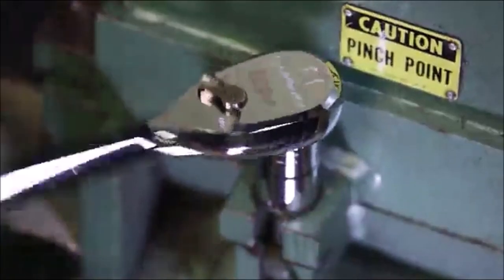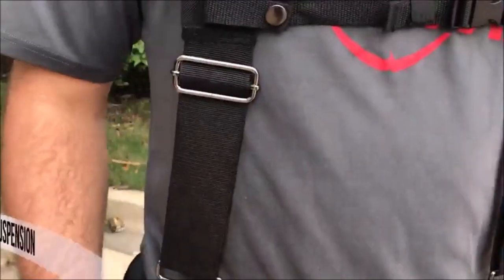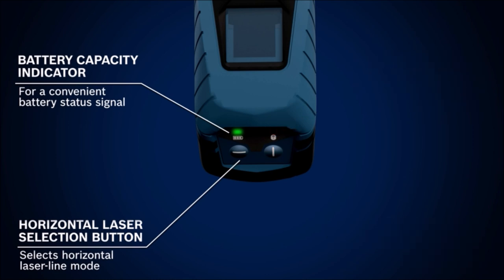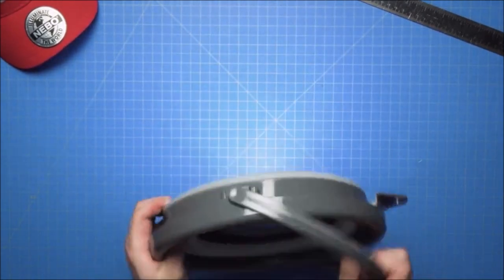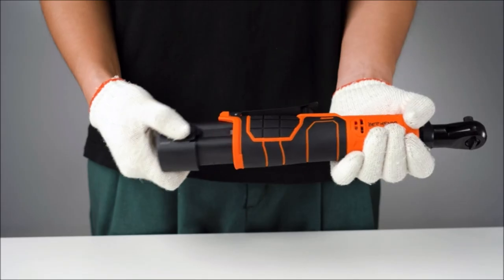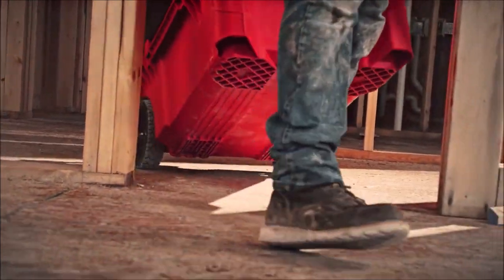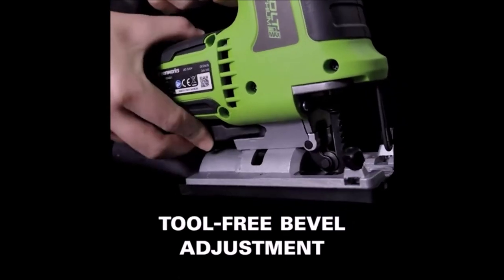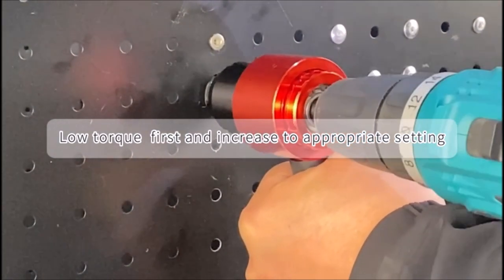TOP 10 TOOLS THAT YOU MUST HAVE AMAZING COOL TOOLS FOR WORKSHOP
1. GEARWRENCH 51 Pc. 1/4 Inch Drive 6 Pt. 120XP Mechanics Tool Set, Standard & Deep, SAE/Metric

2. Bucket Boss Mullet Buster 3 Bag Tool Belt with Suspenders in

3. BOSCH GLL75-40G 75ft Green-Beam Self-Leveling Cross-Line Laser with VisiMax Technology, L-Bracket Adjustable Mounting Device and Carrying Pouch

4. NEBO 5-Liter Collapsible Flashlight Bucket: 200 Lumen Removable Magnetic Puck Light Works Great as a Flood Light and Spot Light; Use it for Camping, Fishing, Emergencies, Halloween 6667 Brite Bucket

5. Cordless Ratchet Wrench Set, Electric Ratcheting Wrench Tool Kit 3/8 inch 45 Ft-lbs 400 RPM 16.8V, w/2-Pack Lithium-Ion Batteries 8 Sockets LED Light Ideal for Garages Heavy Duty

6. Milwaukee Large Rolling 35 Gallon Packout Toolbox

7. GEARWRENCH 28 Pc. 1/4" & 3/8" Drive Bolt Biter™ Impact Extraction Socket Set

8. Greenworks 24V Brushless Jig Saw

9. Hilmor Compact Swage Tool Kit - HVAC Tools and Equipment

10. Corwin CLM308 Rivet Nut Drill Adaptor M3 M4 M5 M6 M8 Thread Insert Gun Attachment Tool